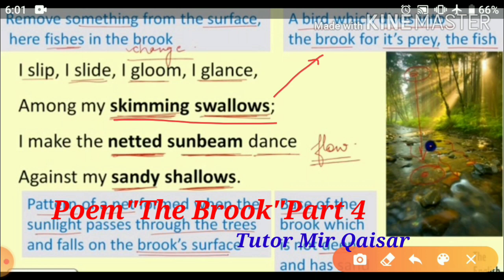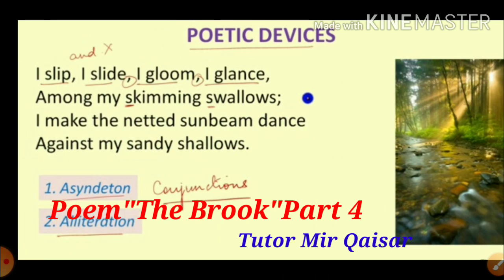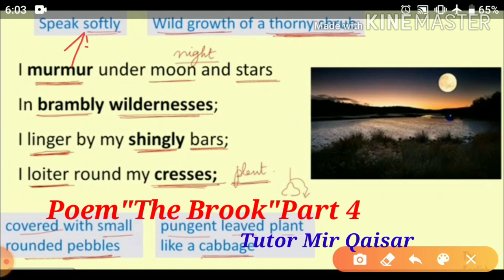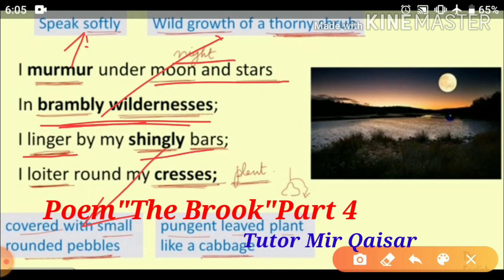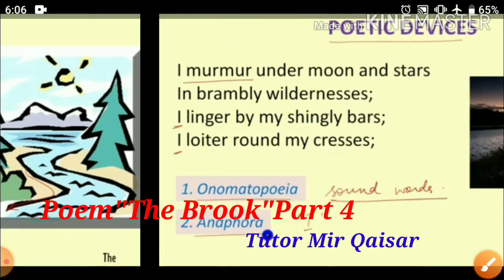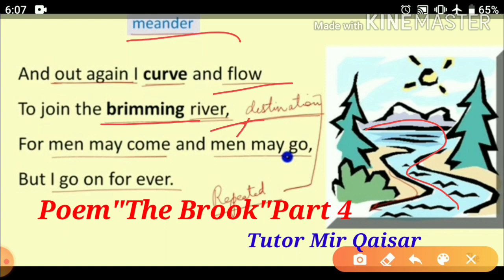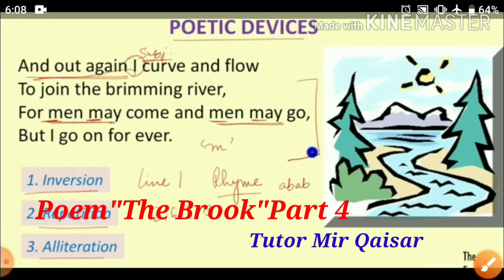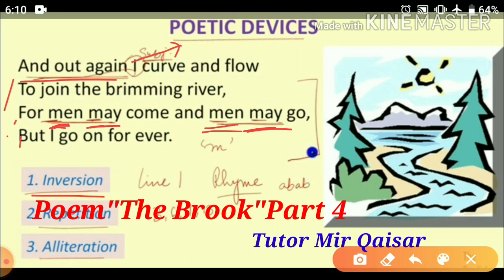Poem "The Brook" by Alfred Tennyson,part 4 . Tutor Mir Qaisar